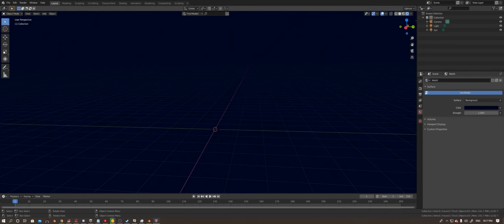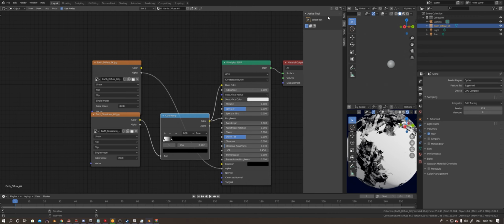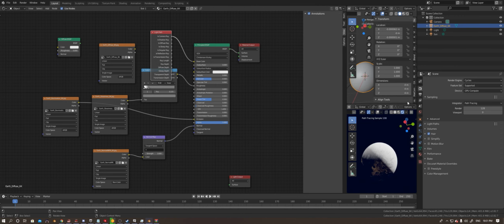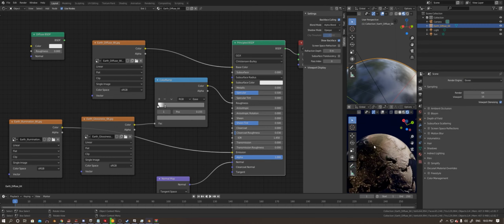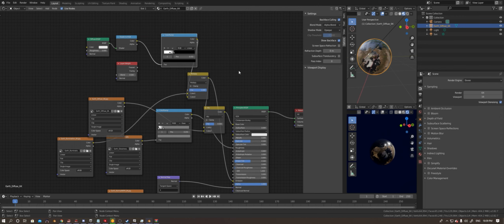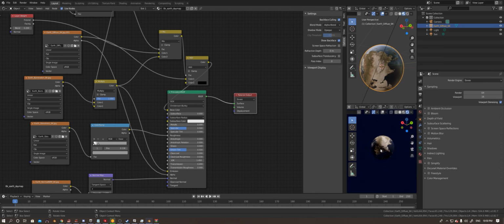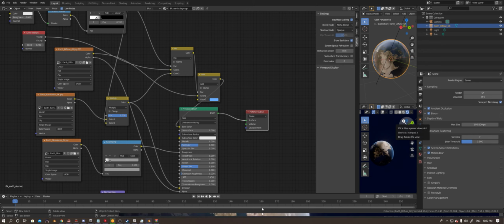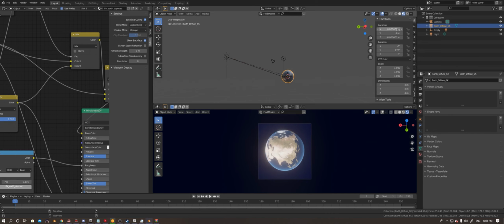earth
this is an experiment with the eevee render engine